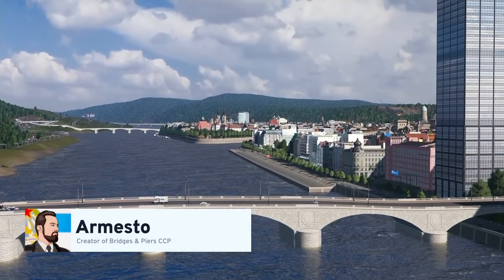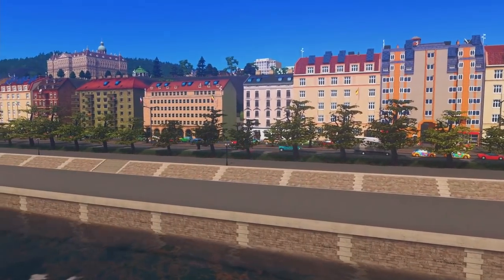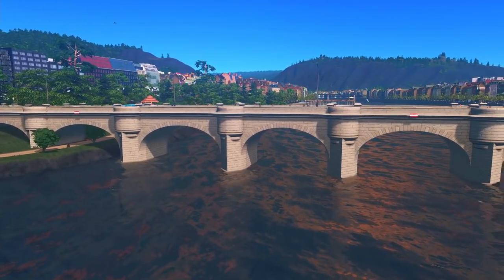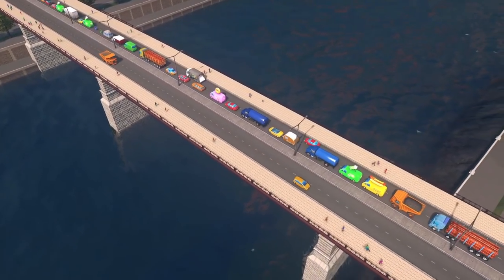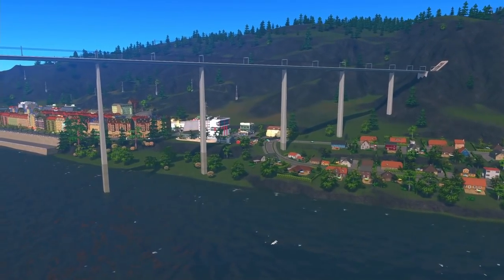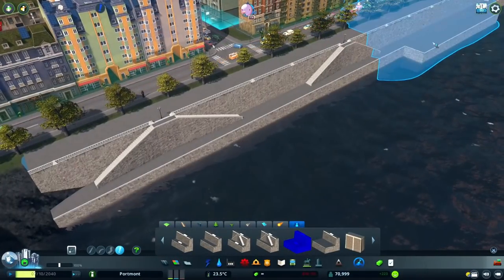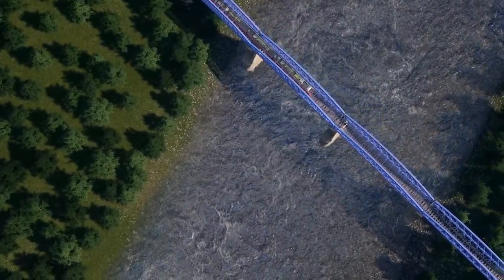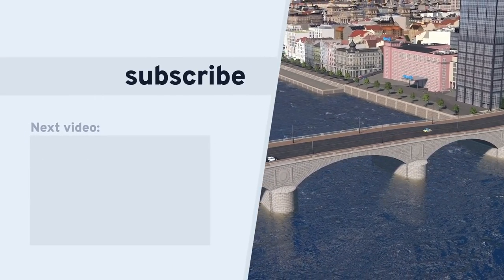In-Depth Look at Bridges & Piers CCP by Armesto | Tutorials | Cities: Skylines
Content Creator Pack: Bridges & Piers features 22 assets with 12 bridges, 8 sea walls and quays, and 2 piers created by Armesto. This pack features a variety of styles to suit any city. Special thanks to Rev0 for your help with the CCP and to Titan for helping Armesto present this in-depth look!

Tag @armesto3D on Twitter to show him screenshots of your city!

*mods are featured in this video

Also available on Xbox One and PlayStation 4! Go to your console store pages to purchase!